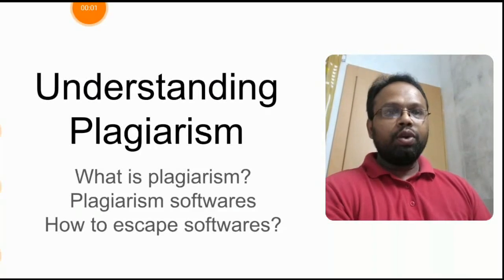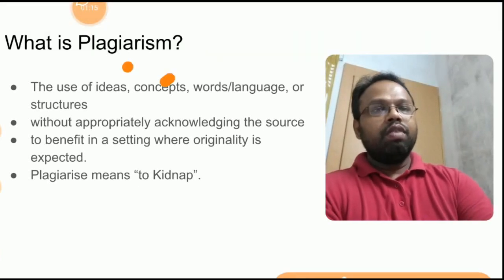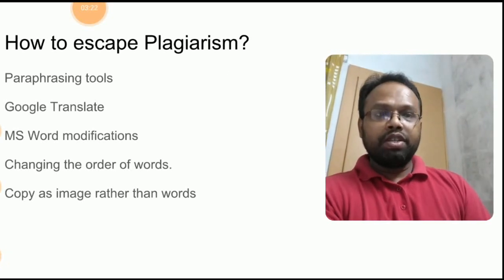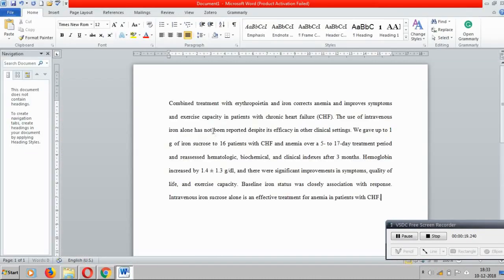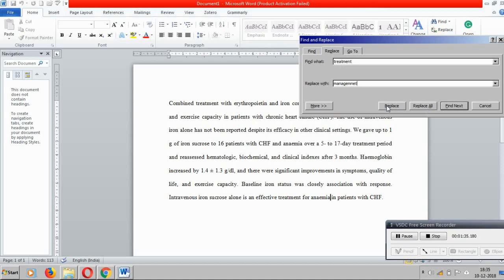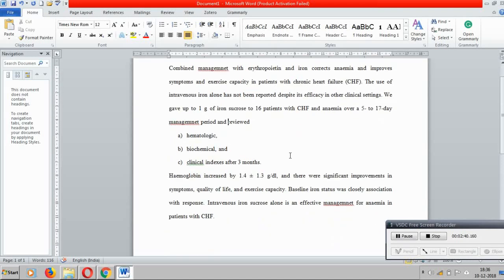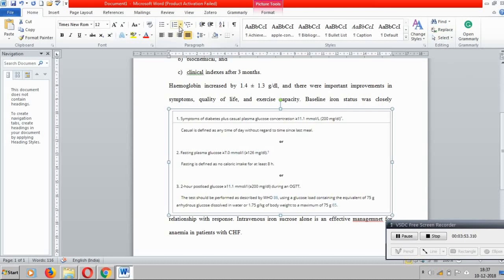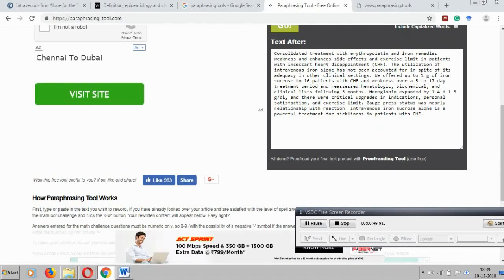How to avoid Plagiarism in MS Word?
This video is about understanding plagiarism, working of plagiarism softwares and demo on minimizing the plagiarism percentage using MS word.